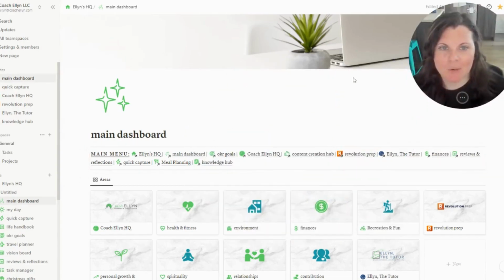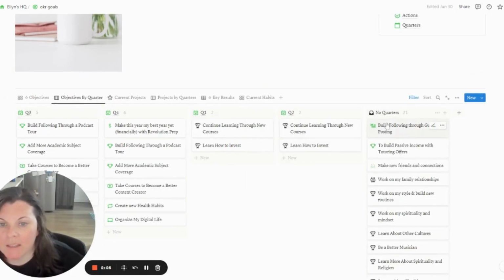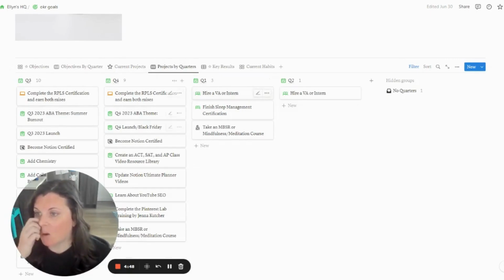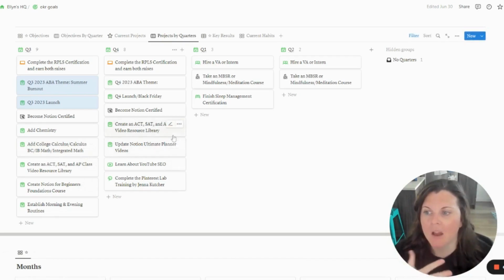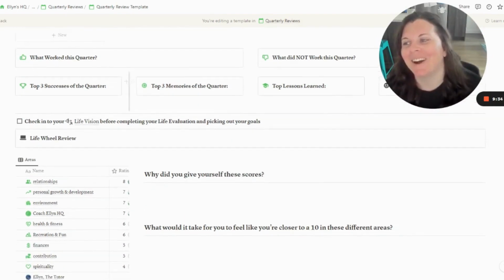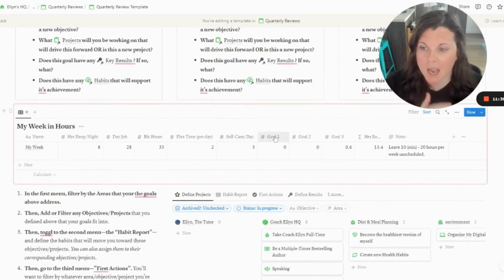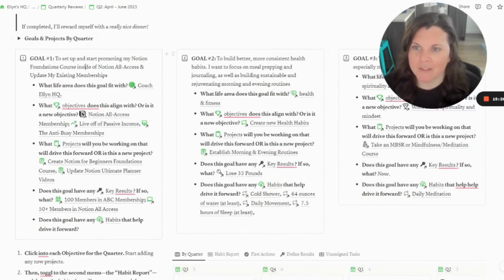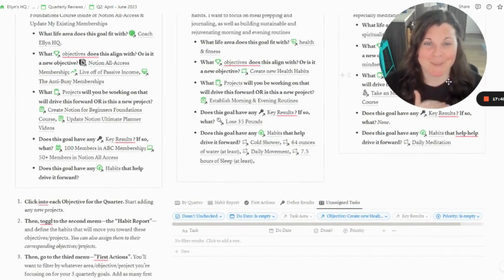My Mid-Year Reset & Review in Notion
I set so many goals at the start of the year in my OKR goal setting system and I honestly don't remember what they were or if they're on track. So, I did a mid-year reset to check back in with what I did at the start of the year and better integrate my OKR goal setting system with my resets & reviews! Enjoy!

0:00 - Intro
1:22 - Goals by Quarter
9:46 - Updating My Reviews
12:37 - The Current Review

WHO I AM:
I'm Ellyn - a former scientist turned burnout and stress management coach. I go by Coach Ellyn online, so you do not have to worry about the super German last name. My channel centers around productivity, self-care, mindset, and burnout/stress tips to provide valuable content for helping you achieve more with less burnout. I also share more about my personal journey to do just that, make career pivots, and more.